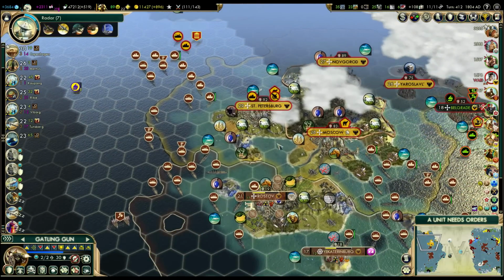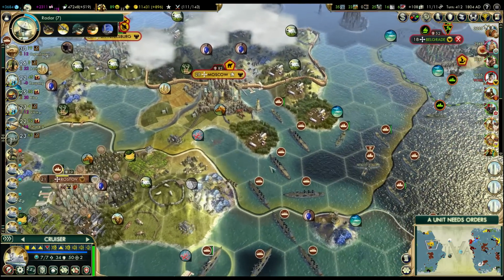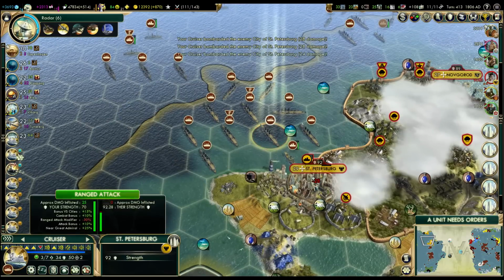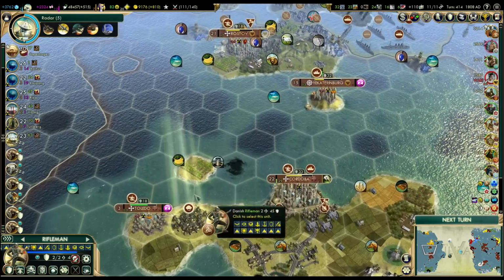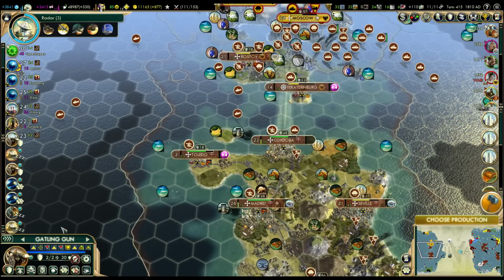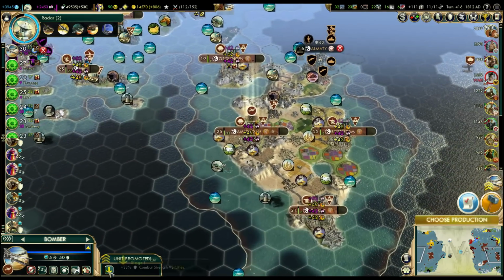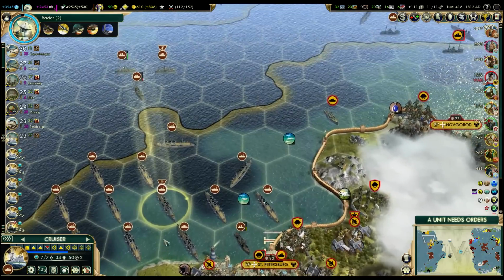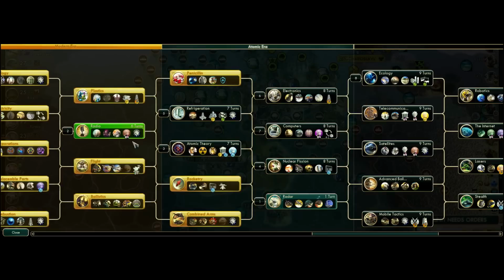Let's Play Civilization 5 Vox Populi - Denmark p.45 (deity, epic)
Playing with Vox Populi mod on a Large Island large map, Deity difficulty, epic game pace.